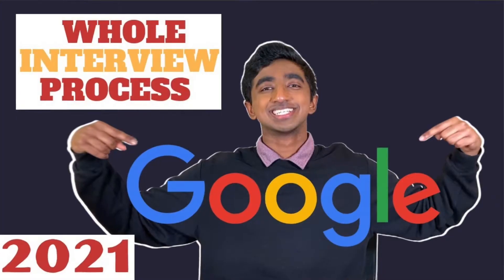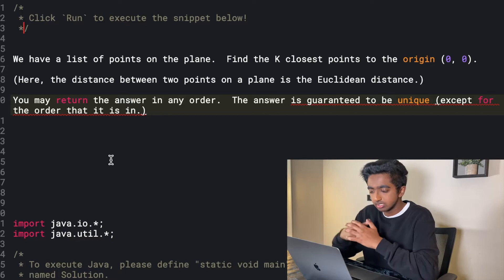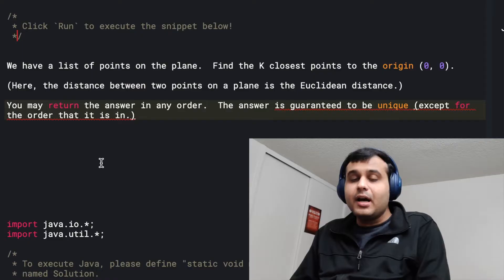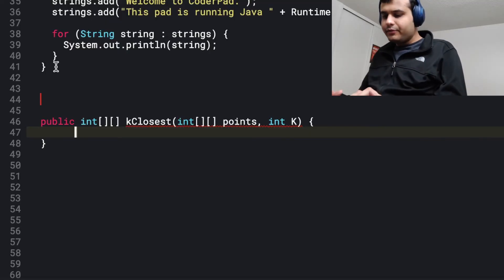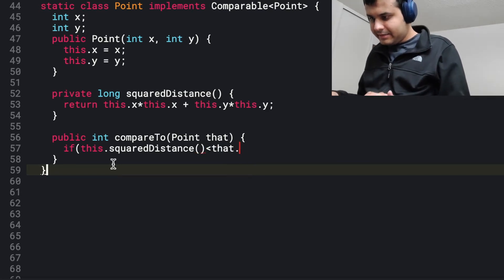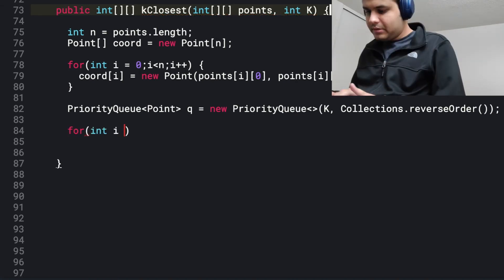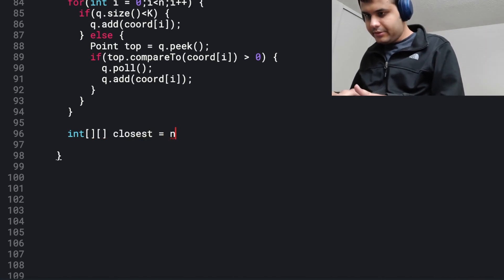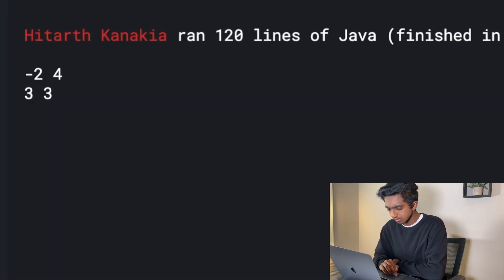How to PASS the GOOGLE Coding Interview in 2021 | Technical Interview w/ Google Software Engineer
In this video, I show exactly how to pass the Google coding interview in 2021. This is a mock technical interview with an incoming google software engineer (who previously interned at Google), his name is Hitarth Kanakia.

This is a Google software engineering technical interview; I go over Google Interview Questions (Leetcode). Hitarth had to pass this type of interview before he got his offer to become a software engineering intern at Google.  This is a video on how to pass a Google interview. This Google coding interview/ coding challenge should provide all you need to know for Google interview tips to ensure that you pass.

//CONSULTATION:
Need help landing a job or internship (resume, interview, linkedin, networking, referrals), getting into college, reviewing college essays, or navigating through college?? Set up for a 30-minute consultation appointment right

//Breakdown:
00:00 Intro
01:01 Problem
01:59 Verbal solution
03:58 Coding solution
07:55 Testing
08:39 Outro

//MY Products:
Camera Stand
Rubik's Cube
MacBook Pro

Feel free to add me on Instagram: @sajjaad_khader or LinkedIn: sajjaad-khader